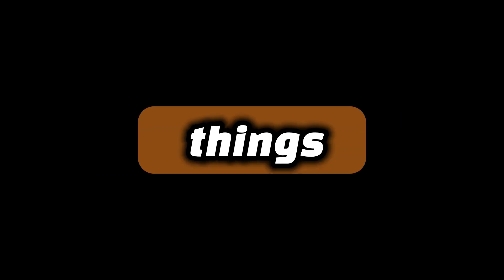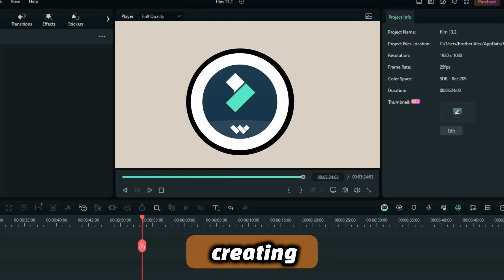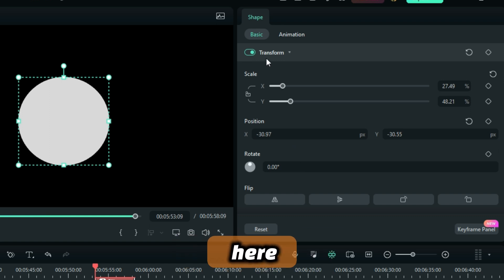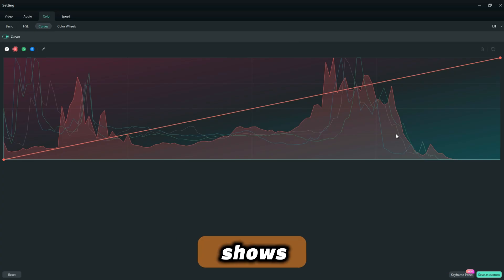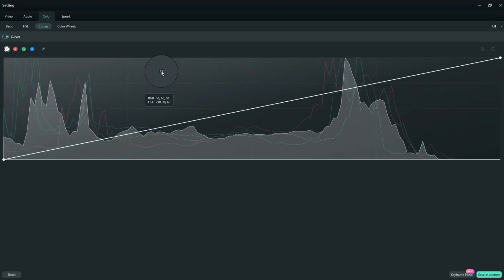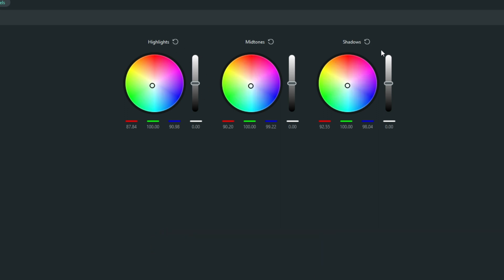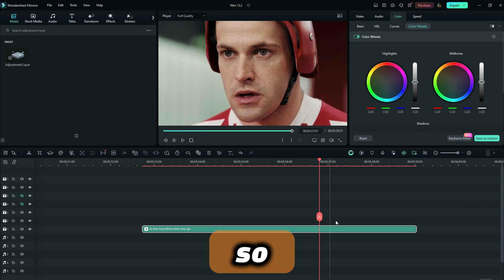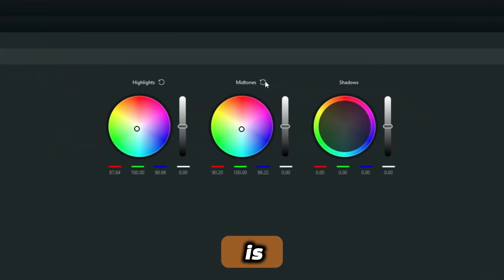This Newest Update is Insane!! | filmora 13.2 is Here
hello friends, This is a complete beginner's guide to video editing.